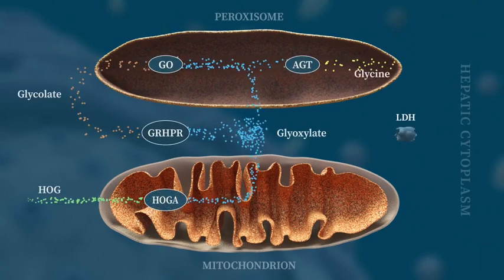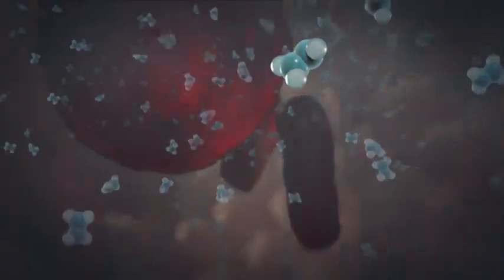Primary Hyperoxaluria MOD